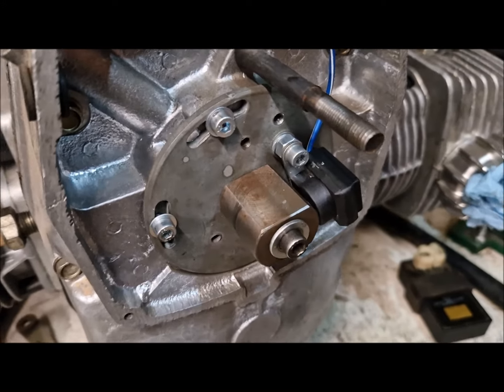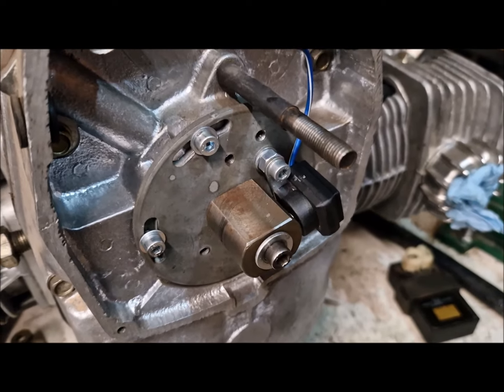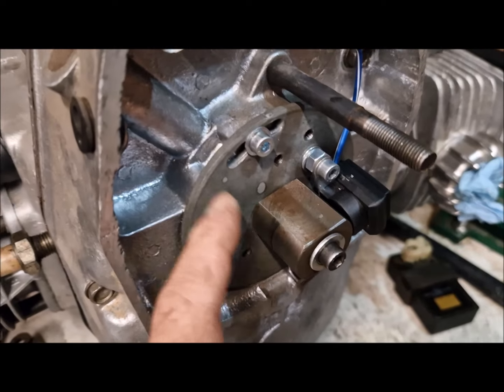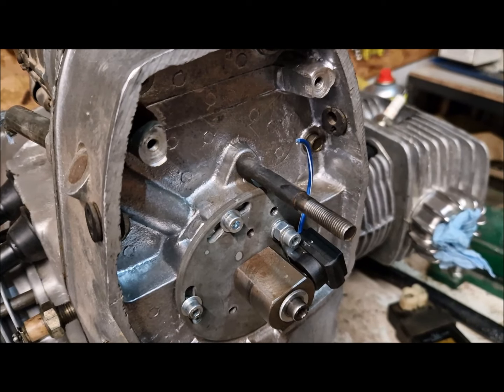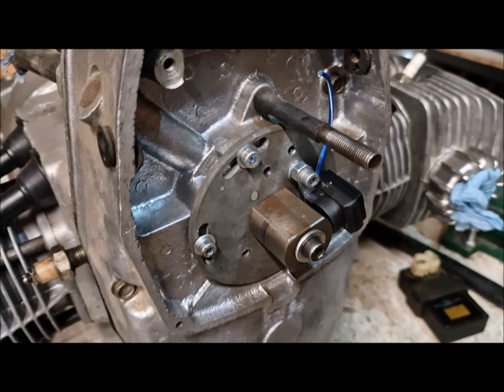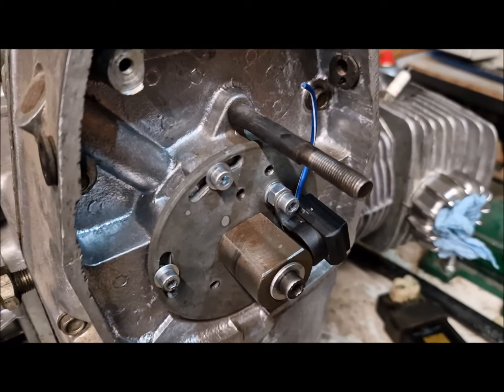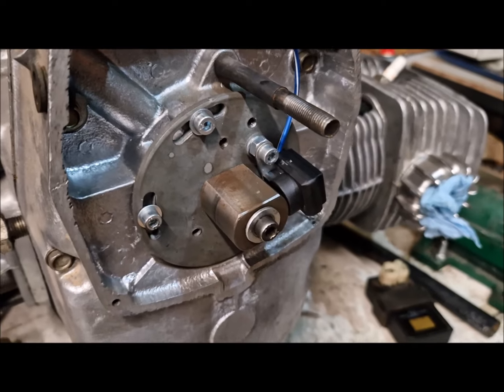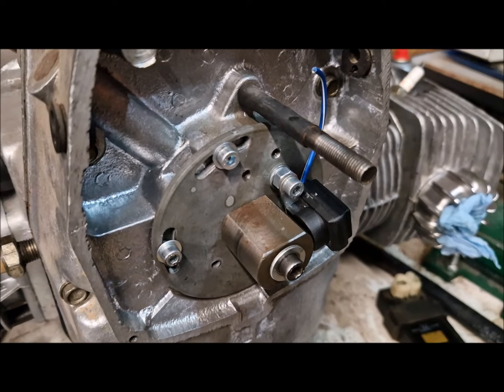Electronic ignition (12V) for Dnepr/Ural with scooter parts.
In this video you can see an electronic ignition designed by me with ignition scooter parts. This electronic ignition was designed and tested six years ago and was working just fine on a Dnepr 650.